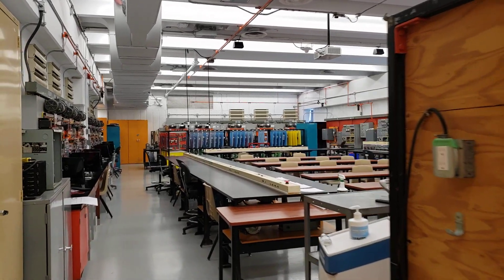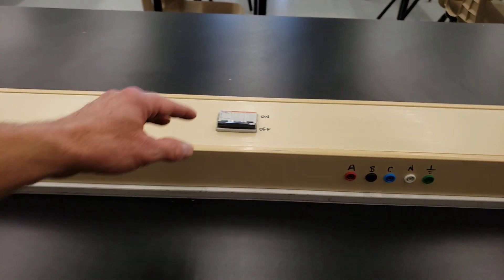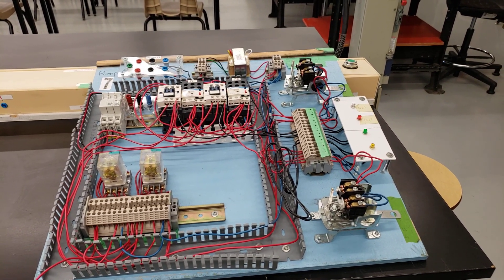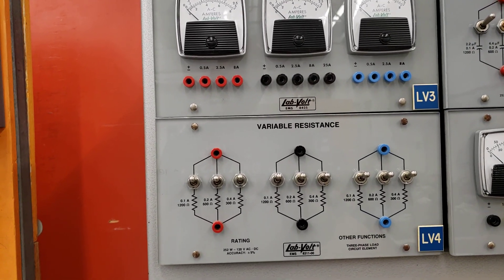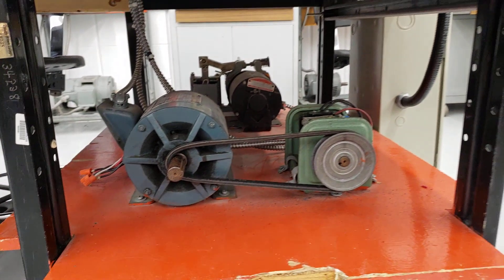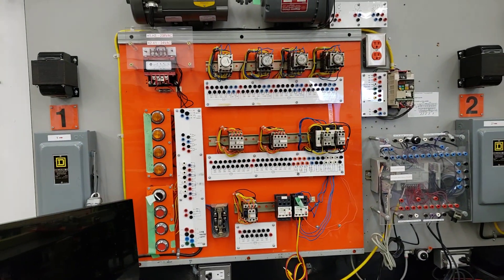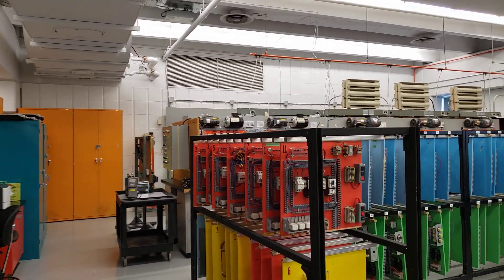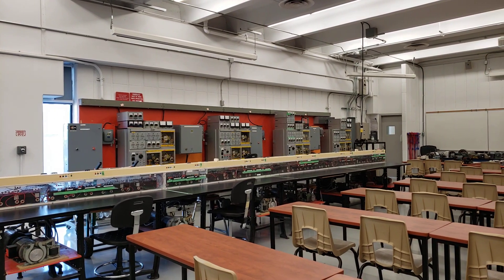Tour of George Brown College Electrical Apprenticeship Labs (Advanced Shop C547)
This video is for Electrical Apprentices who are contemplating attending George Brown College for each of their levels of Trade School. This video is part of a playlist in which I will be showcasing each of our labs.

Students attending GBC Electrical Apprenticeship already have an employer that has sent them to Trade School as part of their training for the 309A License. Scheduling for training can be made through your Ministry or Joint Apprenticeship Council Representative.

If you are interested in a Pre-Apprenticeship Program in order to gain the skills to find an employer in the Toronto, Canada area... a link is provided below for our T167 Electrical Techniques Program, and our T176 Construction Techniques Program:

If you are interested in our Online Technical Training Programs, a link is found